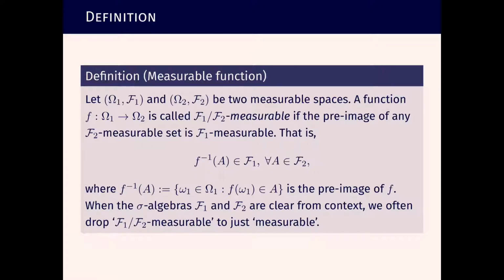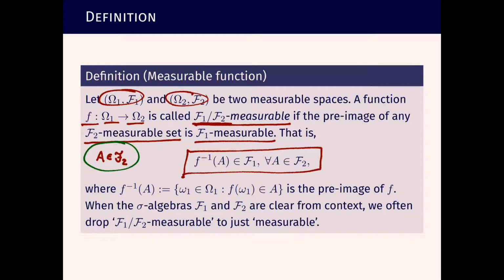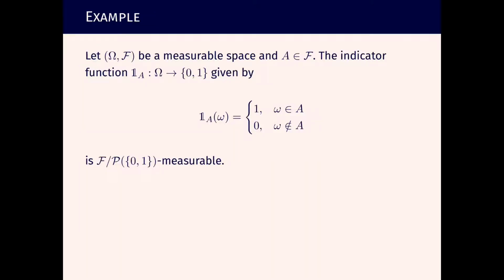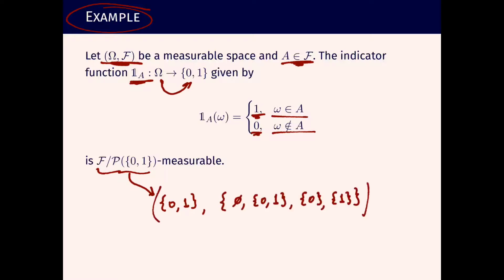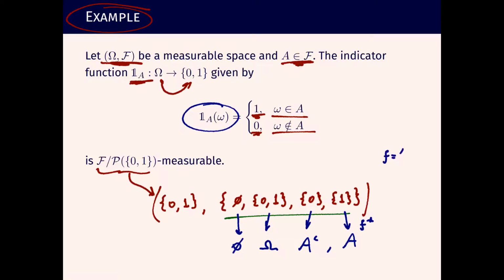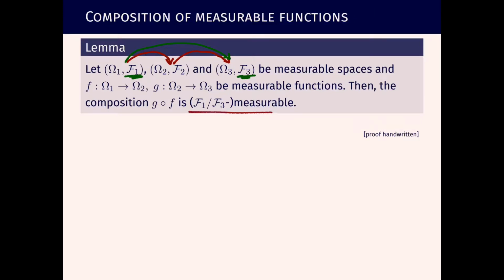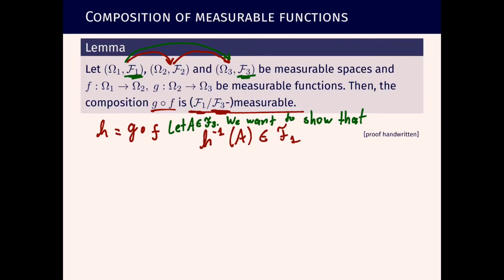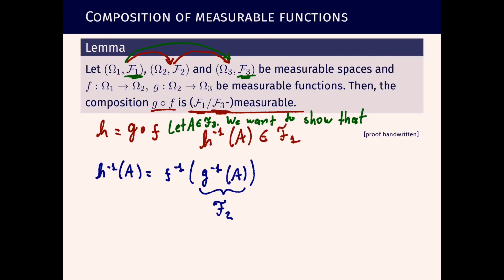ST342 031 Measurable functions 1 of 3